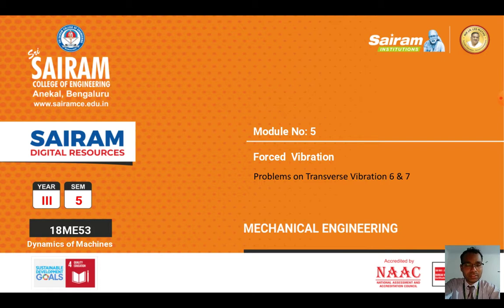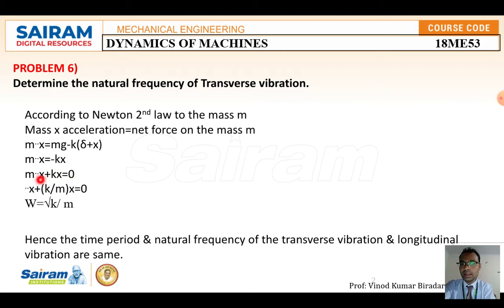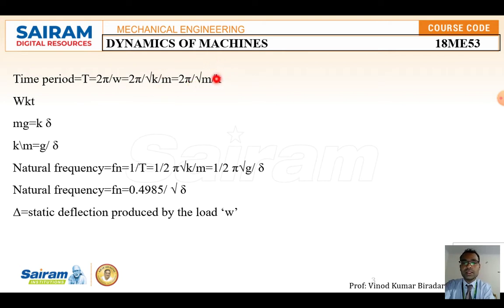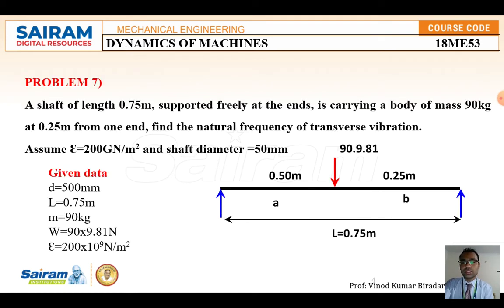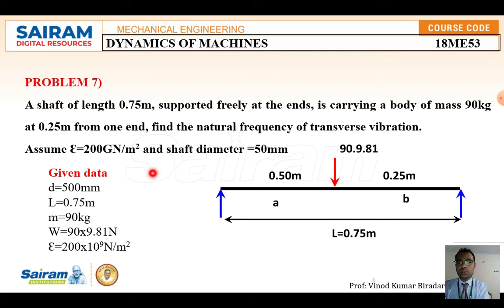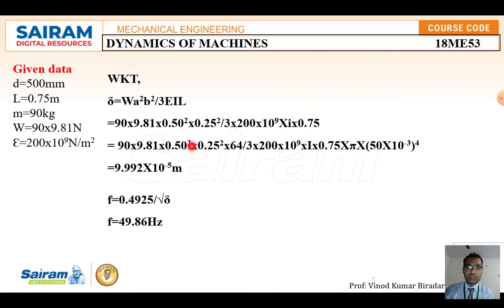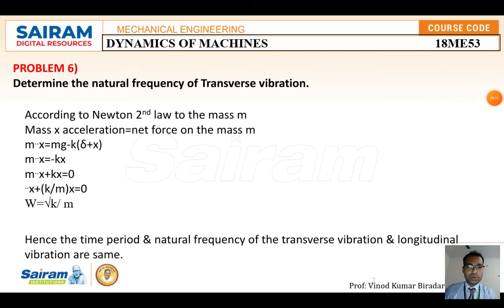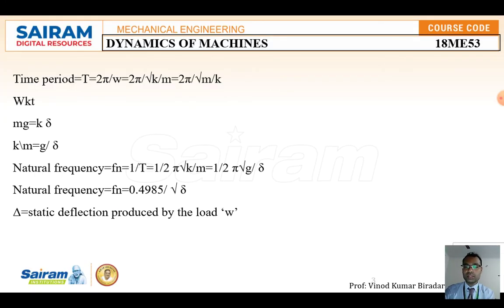Lecture Video 11_18ME53_Module 5_Transverse vib.with single conc.load_Vinod Biradar